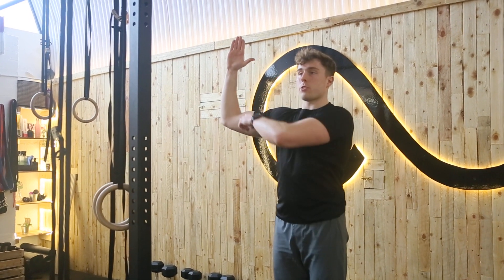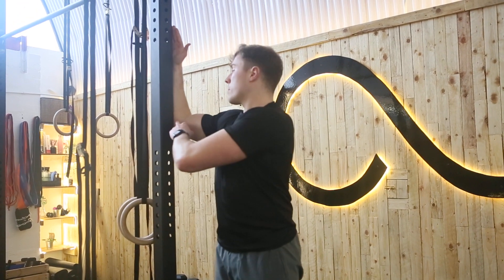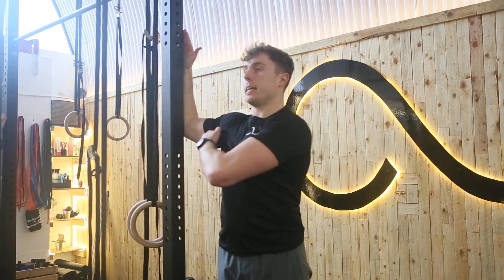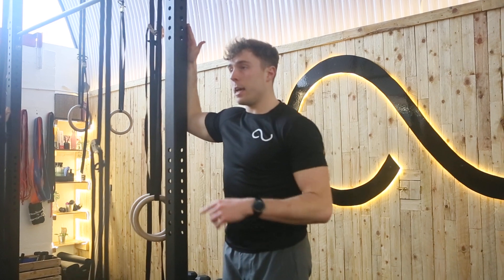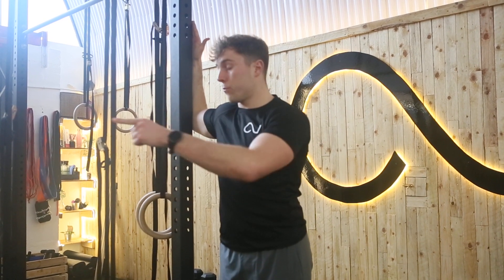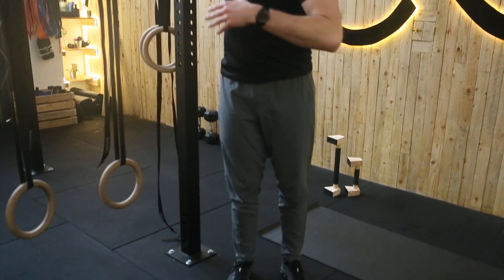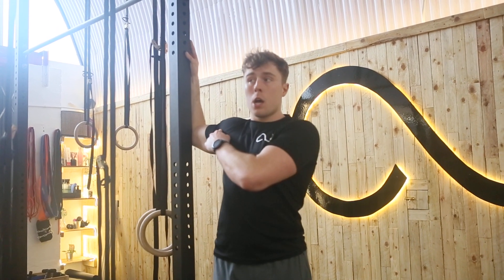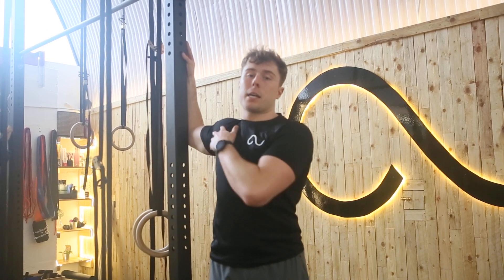Shoulder Stretch #1 (Pec, arm bent)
❓Do you live in/near Bath? Get a FREE 1-1 Coaching Session at our Walcot Street Gym
🖥️ Don't live in Bath?

🤨 Is Cali for you? Take the quiz and get emailed personalised free resources

🚨 Connect with CaliUnity
  / caliunity
  / caliunity